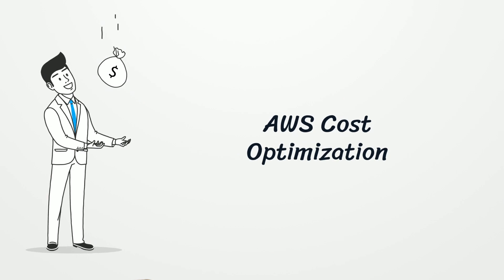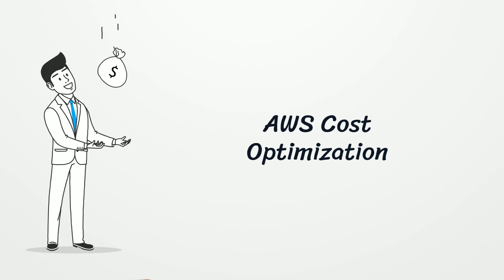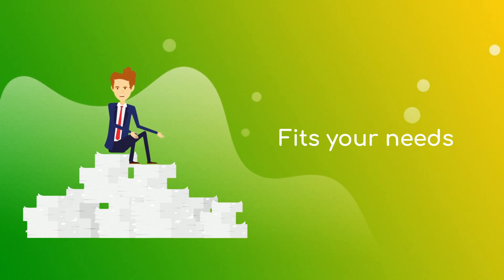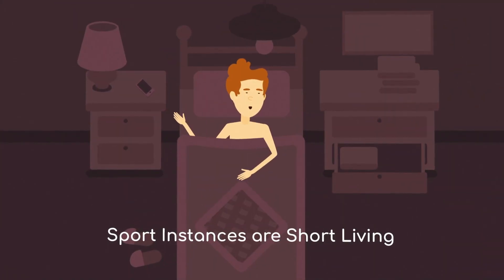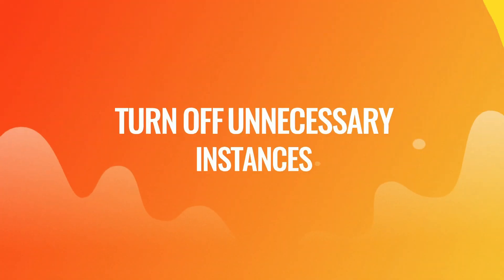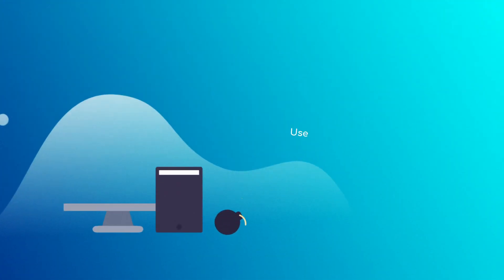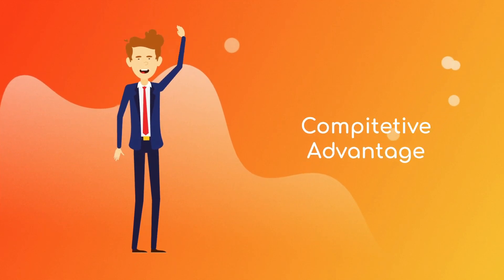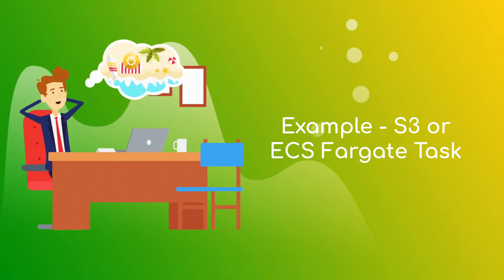AWS Cost Optimization Techniques | Amazon Web Service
AWS Cost Optimization. Here I am going to talk about some ways to optimize cost for AWS accounts